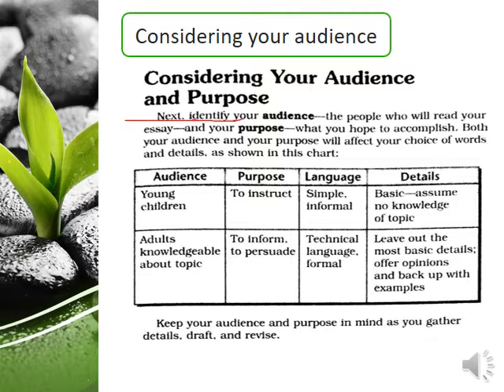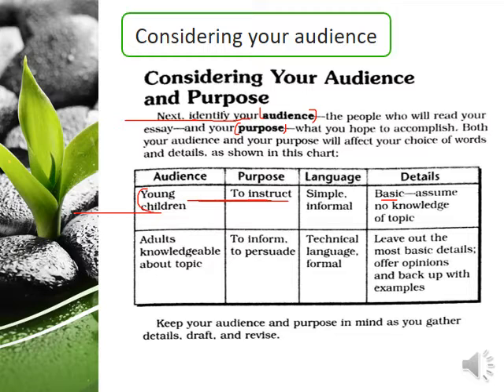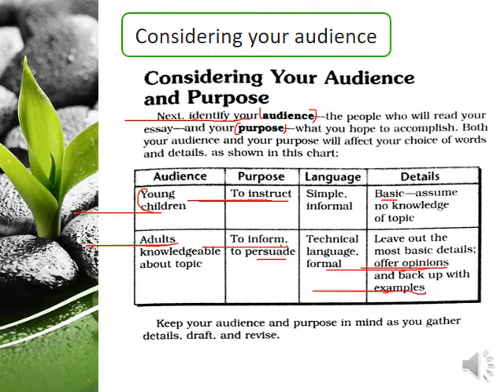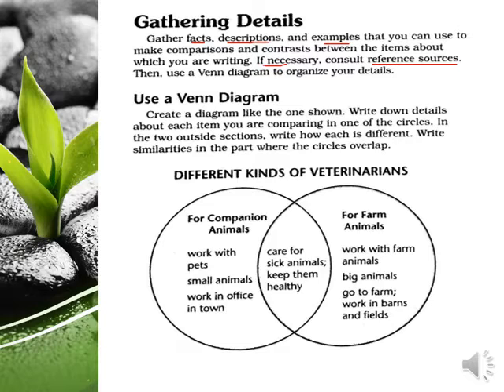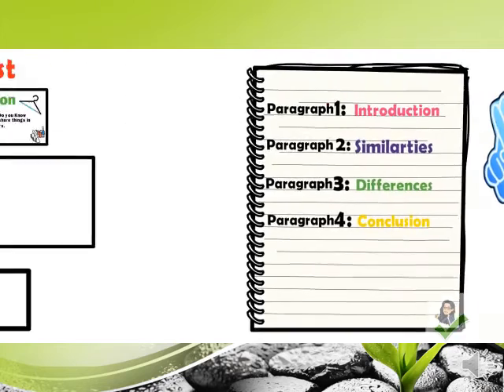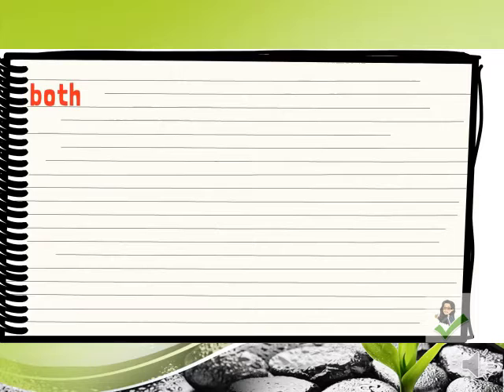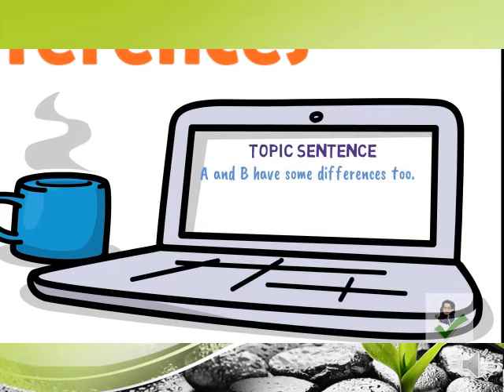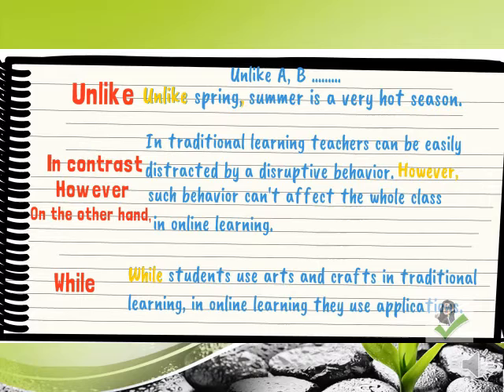writing, comparison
grade 6